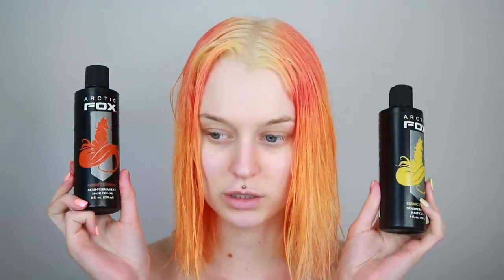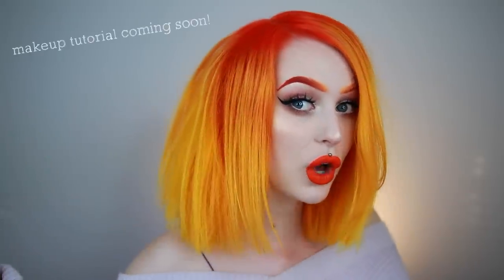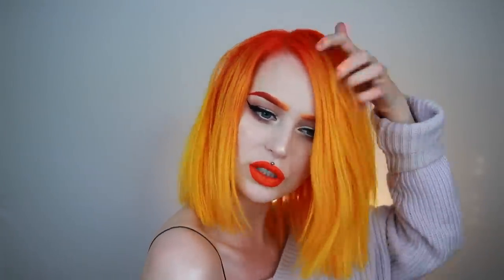HAIR MAKEOVER AT HOME - Bright Yellow Orange Ombre | Evelina Forsell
Are any of you surprised I am once again dyeing my hair? No one? No me neither hehe... hope you enjoy this hair makeover!

I'm Wearing:
Kat Von D Everlasting Liquid Lipstick A-Go-Go

Code: EVELINA

Code: EVELINA15

Code: 15EV

Camera I use: Canon EOS 80D